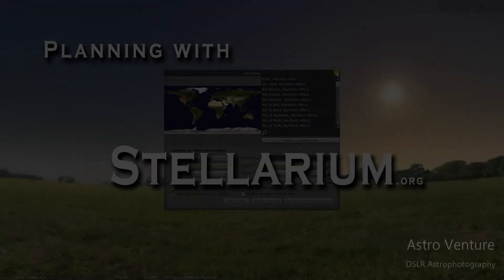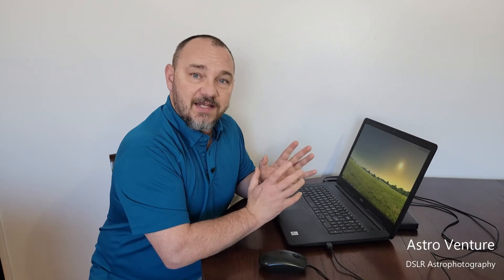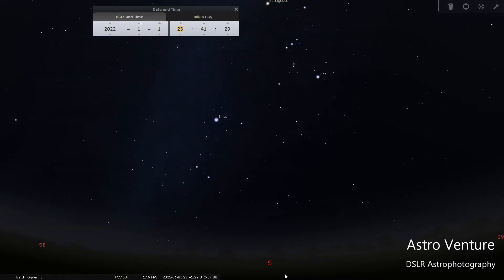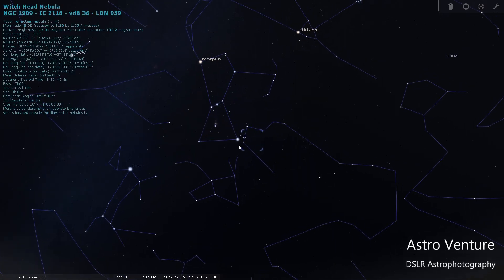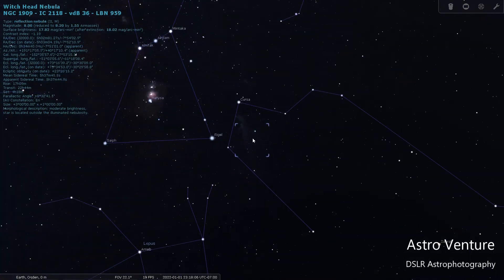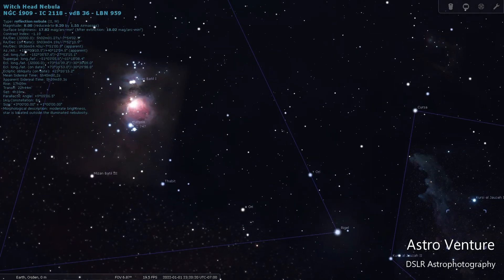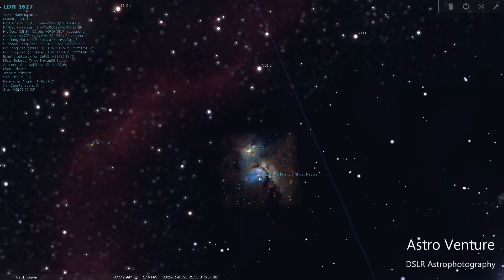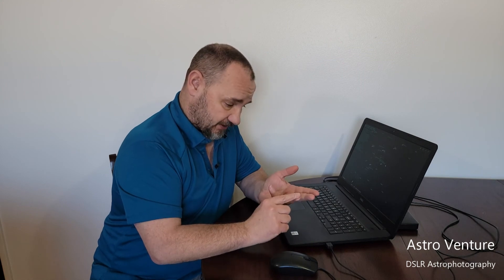Planning with Stellarium.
In this video, I walk you through using Stellarium. How I use it to locate a target, frame up a target, and where your target will be located. I also take a look at how I use the images within Stellarium to have an idea of scale for selecting my lens for that evening. And finally, I show how I use the program to locate other targets I might not know of.

If you don't have this incredible program, it is free for laptops/desktops. There is also a mobile version available for cell phones and tablets. The mobile version is not as complete or as detailed, but it is of use in a pinch.

Most recently, Stellarium has now added a web version to use on the go.